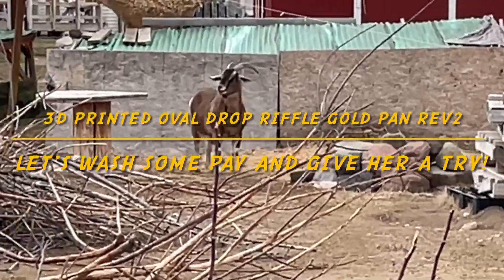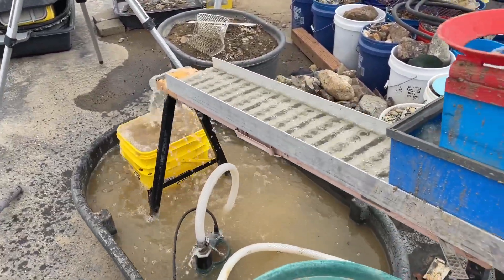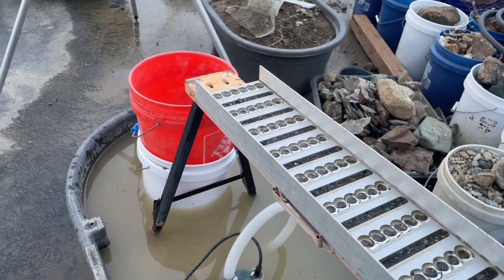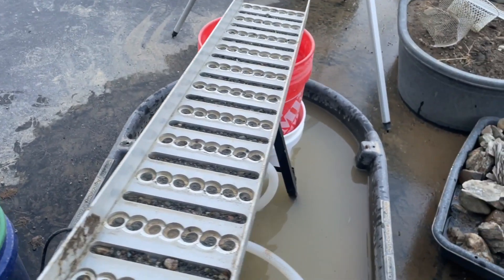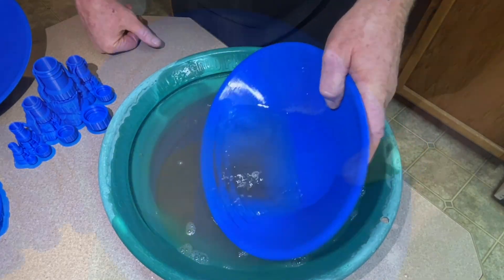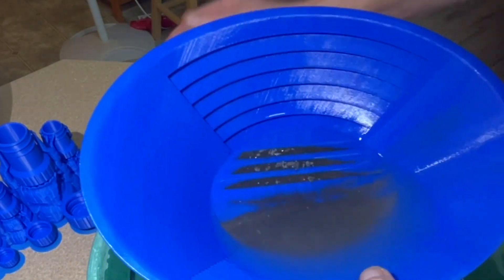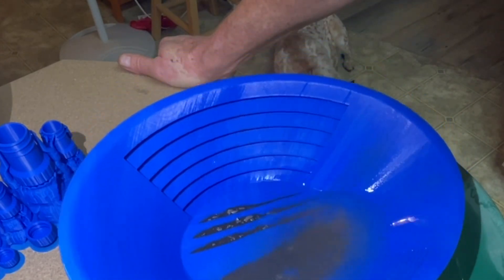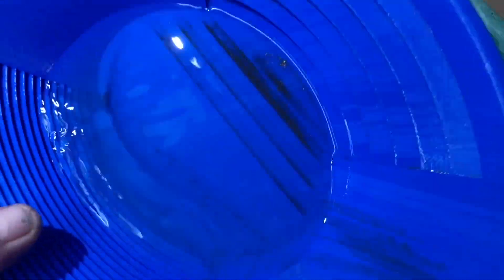3D Printed (ODR) Oval Drop Riffle Gold Pan, VDR sluice gold run and pan test!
Hello All!
The 3D printed ODR gold pan seems to work quite well.. however it’s back in the shop getting a few additional mods. 😁
One by one ☝️
3D Printed (ODR) Oval Drop Riffle Gold Pan with VDR gold run and pan test!